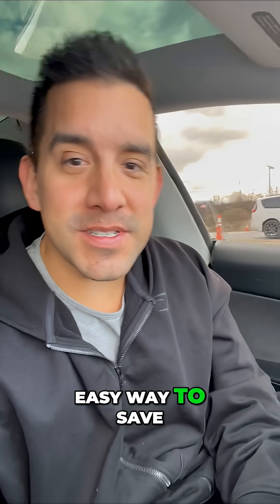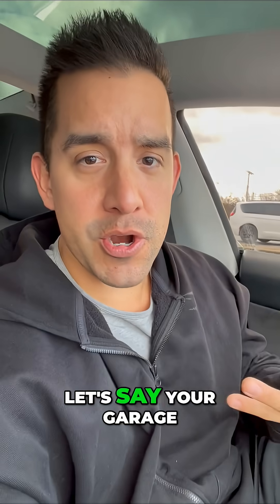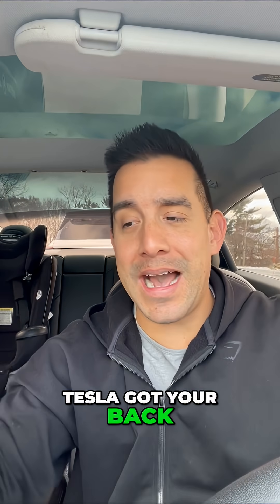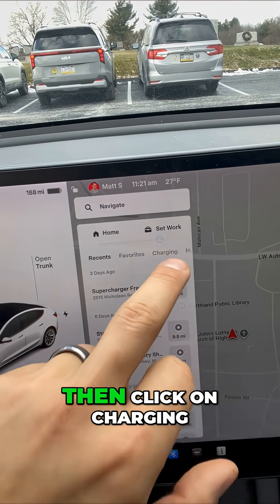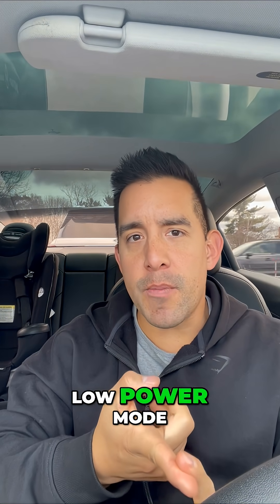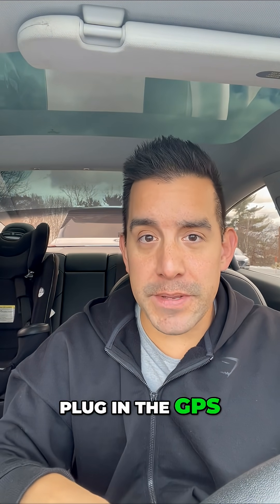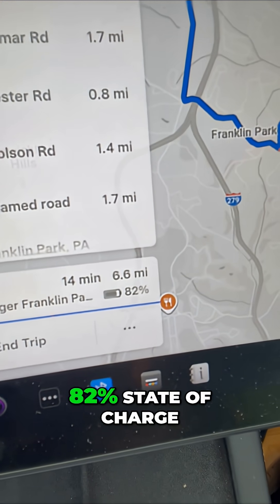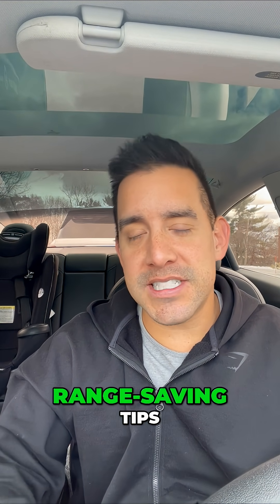Tesla Cold Weather Range Hacks ⚡️ Save Battery NOW! ❄️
Maximize your Tesla's range with these simple tricks! Learn how low power mode and preconditioning can combat cold weather battery drain. Never worry about running out of charge again!